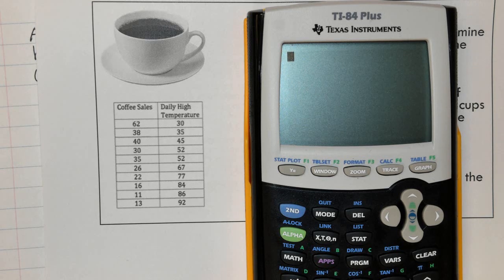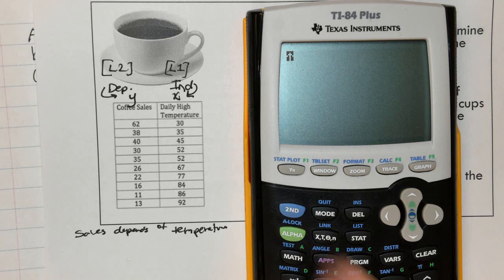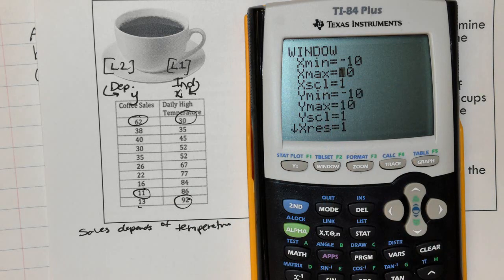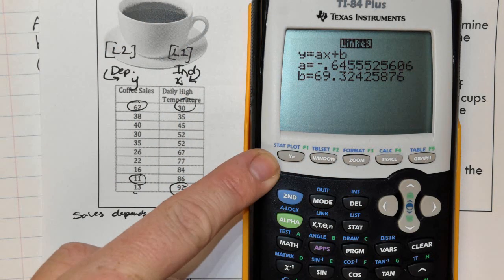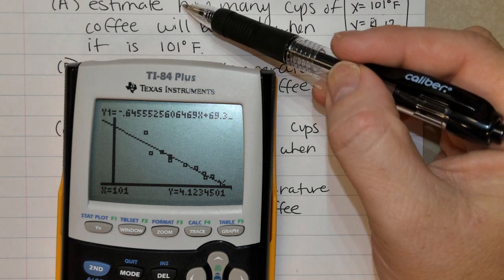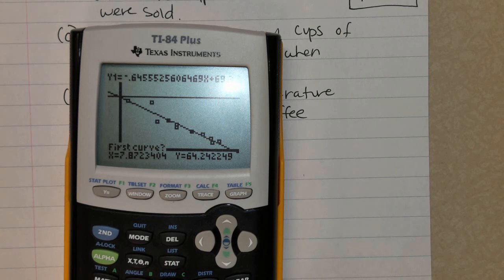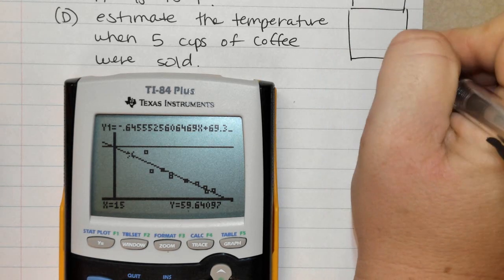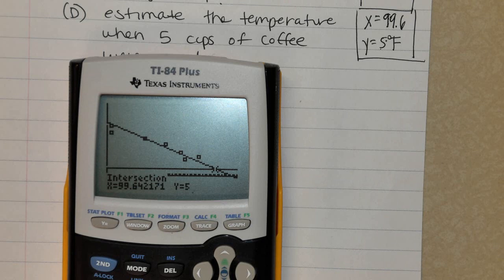Test Practice_Linear Regression I